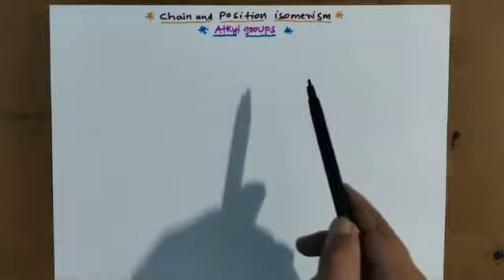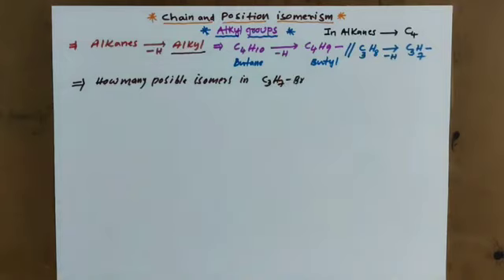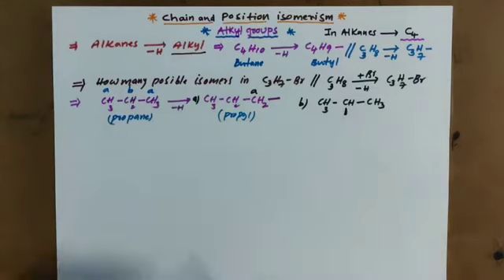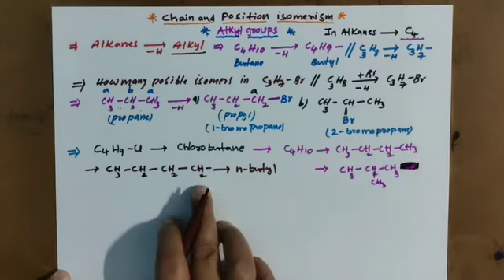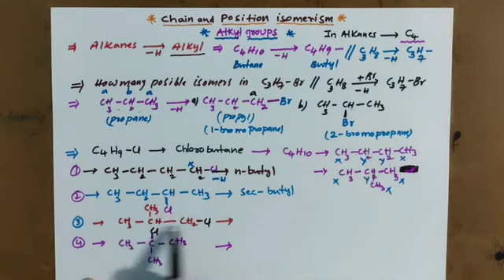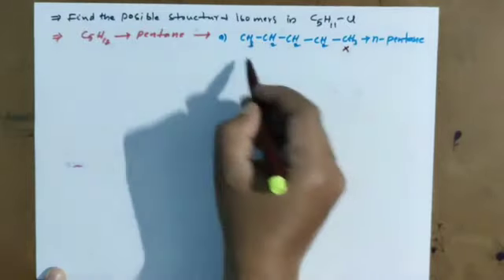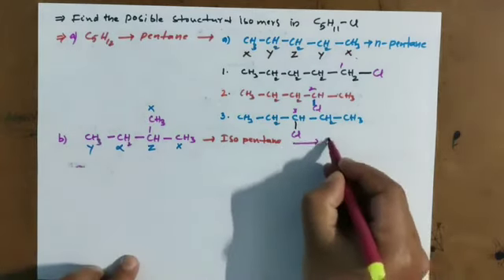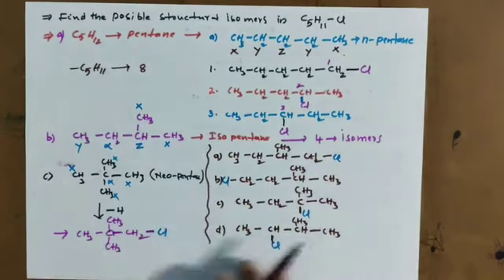Trick To Find Number Of isomers Of Alkyl halides || Chain and Position isomers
Dear students,
                           in this video I explained  trick to find number of isomers in alkylhalides .it gives total chain and position isomerism.

               This video useful for neet/jee/aiims/k-cet